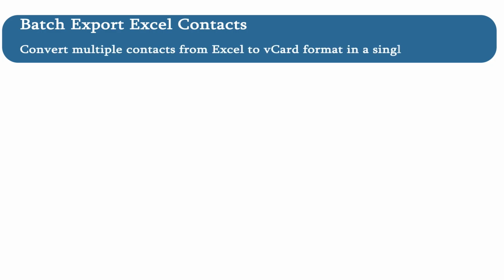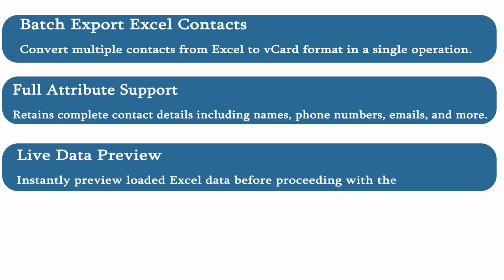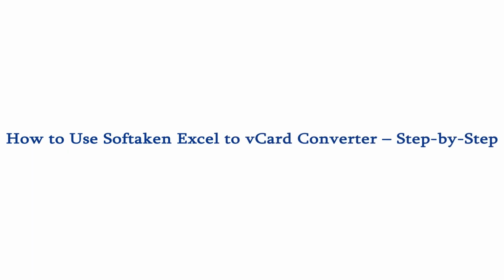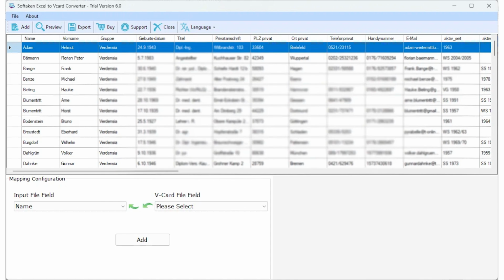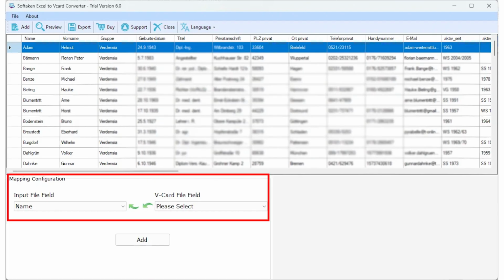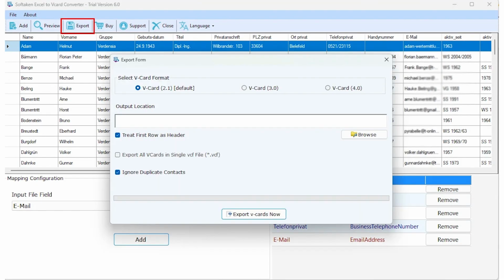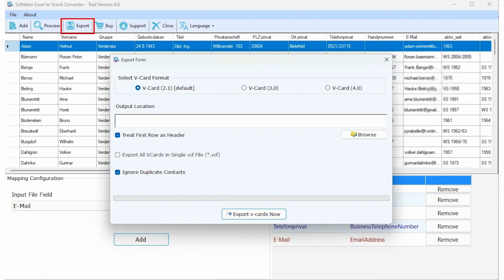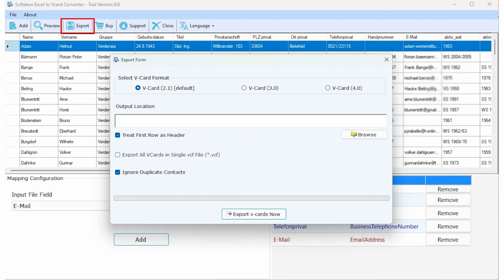How Softaken Excel to vCard Converter - Convert Excel Contacts to VCF Instantly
Learn how to convert Excel contacts seamlessly to VCF (vCard) format for easy import into phones and email clients.

Softaken Excel to vCard Converter is a safe and easy-to-use program that exports contacts from Excel (.XLS or .XLSX) into vCard files (.VCF). This tool enables users to export contact information, including names, phone numbers, email addresses, and more, from Excel to a vCard format, which is compatible with all devices, such as Android phones, iPhones, Outlook, and various email systems. The software has a sophisticated field-mapping capability that lets users line up Excel columns with the right vCard fields before the conversion. Users can choose the optimal format for their target platform because it supports vCard versions 2.1, 3.0, and 4.0. Softaken Excel to vCard Converter makes it easy for anyone to move their contact list or a business's enormous address book. You don't need any technical expertise to use it. You can try the trial version for free.